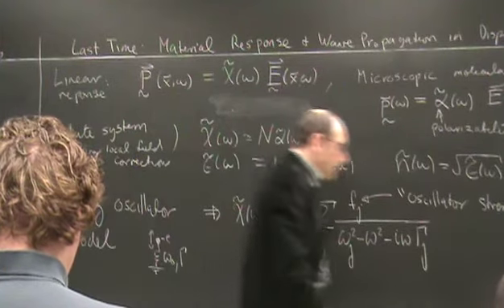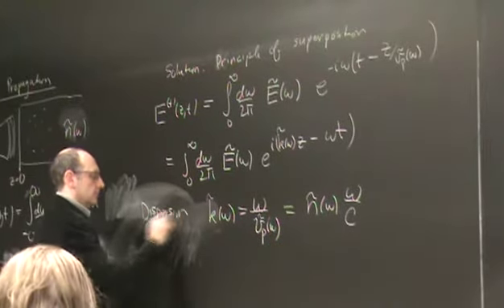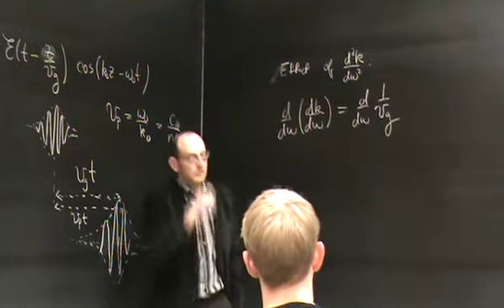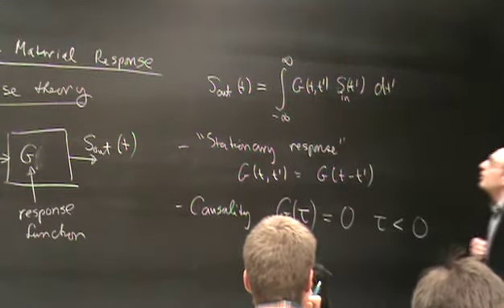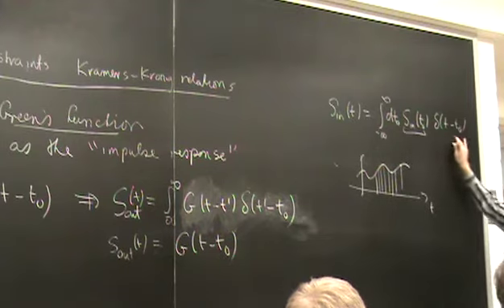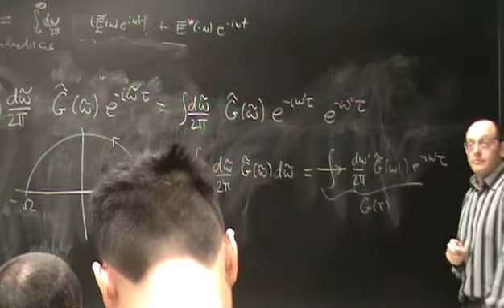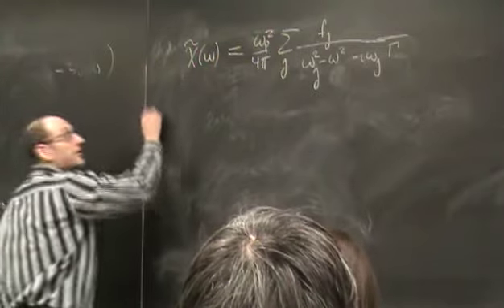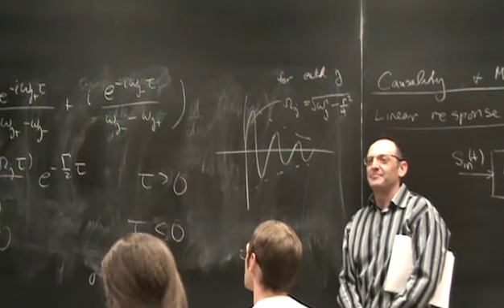Lecture 21: Kramers-Kronig relations